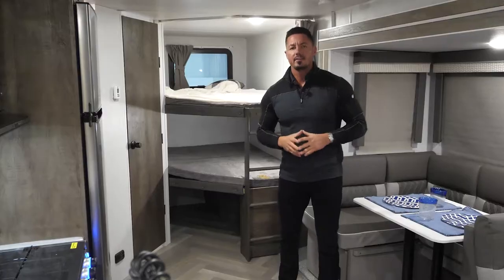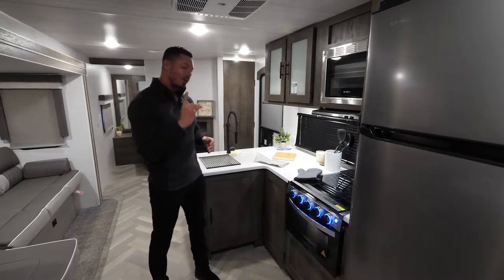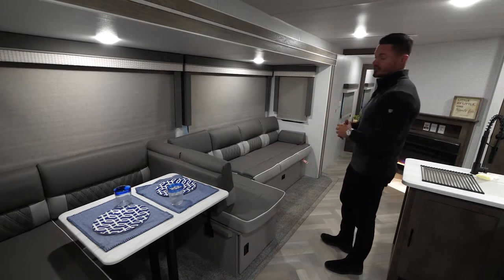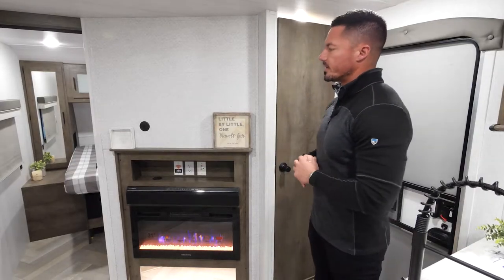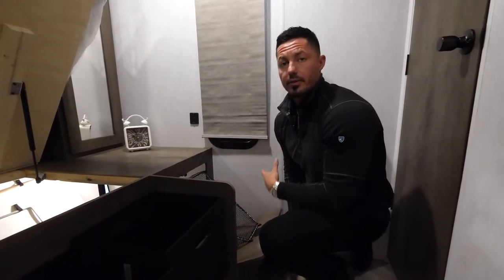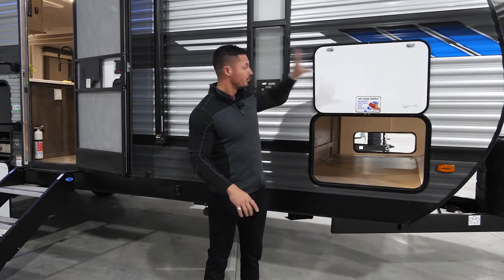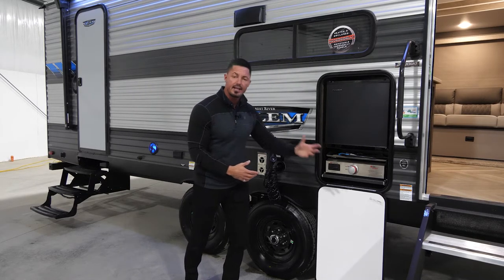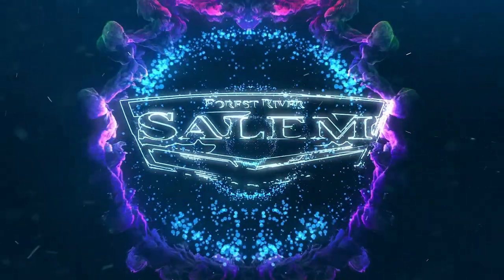2022 Salem 26DBUD Walkthrough Tour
The 2022 Salem 26DBUD is the perfect family travel trailer, with double bunks at one end and a queen bedroom at the other. You also get a fireplace (heater), full kitchen with glass-fronted cabinetry and large pantry, a U-dinette, and the customizable Versa-Lounge with Stow N Go Storage.